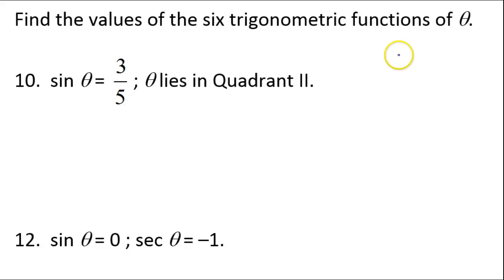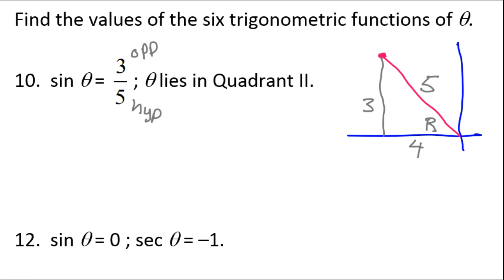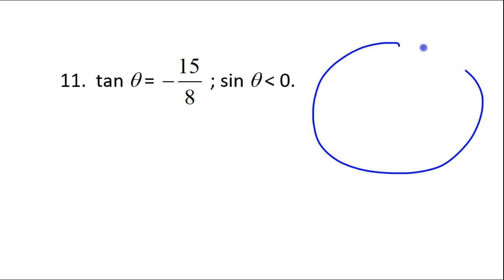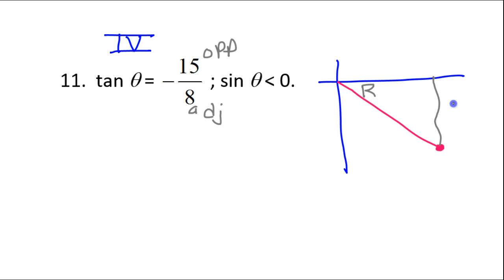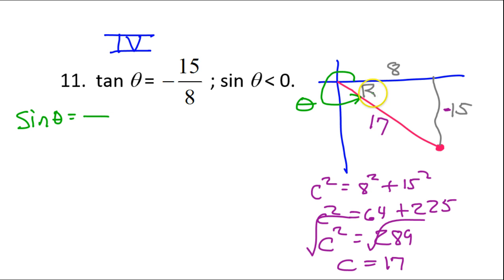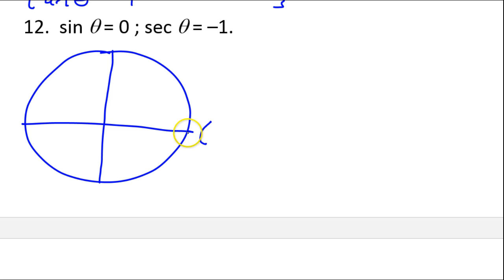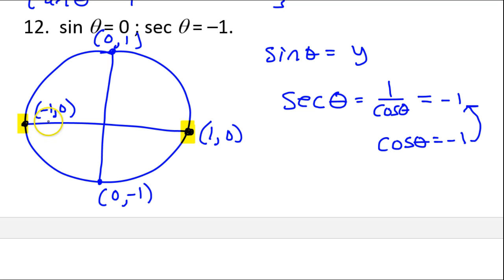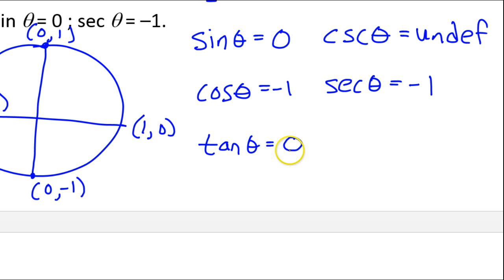Day 3 #10 to #12 Find All Six Trig Values Given One Trig Value and the Quadrant